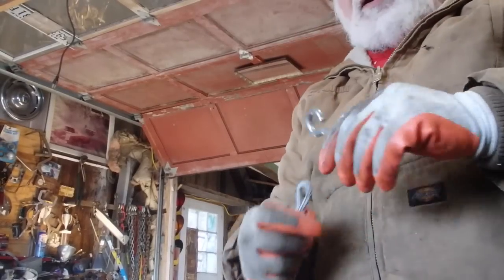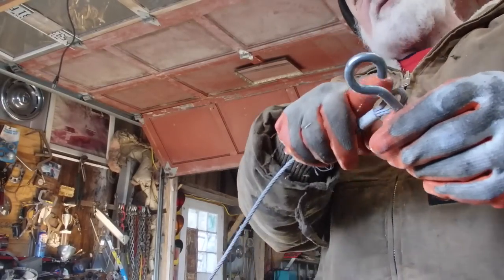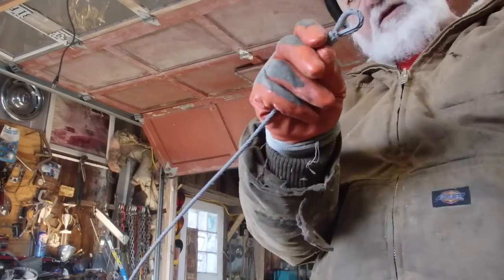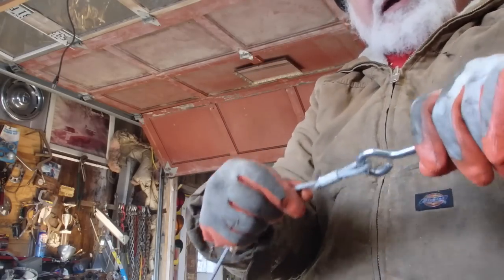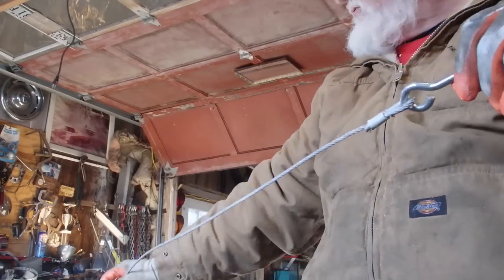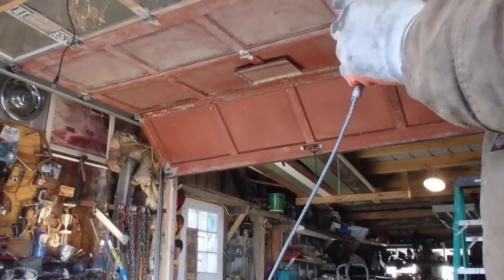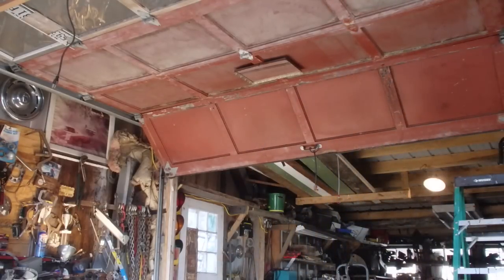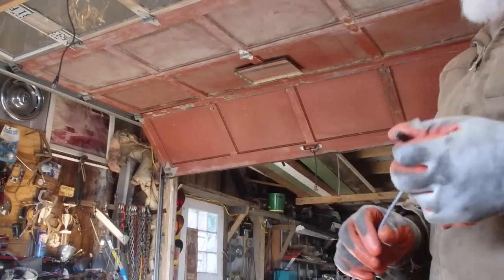New Garage Spring Tensioners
The garage was attached to the back of my neighbor’s house, which used to be the scale house for the Limestone Quarry.  This building was what they called the “summer kitchen.”  He was going to tear it down, and asked me if I wanted it for the lumber.  I did.

I jacked it up and put 16 foot hemlock skids under it, and drug it across the ice with a John Deere tractor in February and set it where it is now.  Put a concrete floor under it and knocked out the end that wasn’t already missing.  Then I needed doors.

My other neighbor had 5 sets of old wooden garage doors and door tracks and stuff in the old dynamite shed out by the old quarry that he said I could have if I wanted to get them out of there.  So I took the pile, and assembled pieces and parts to get two working doors.  I used another door for one of the side walls in the back shed.  I used another one to make the walls for the garden shed out back, and I cut up the rest for the wood and stuff.

I used the springs I had, but also found some more springs about a year ago in a yard sale.  The original springs I used were too small but they worked.  Yes I did acquire an automatic garage door opener in a yard sale.  Got two for $25 and put one up and it worked, but the weight of the door caused the plastic gear inside to strip.  I figure I can get the gear out of the other door to replace it with, but no need doing that if it’s just going to strip again, so first I need to do the spring work.

That’s what brings us to now…

By the way, you can see the video of me moving and constructing the garage in a video titled "Moving the Free Barn" kind of sums it up..